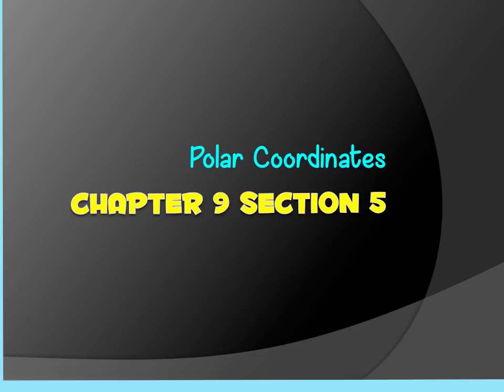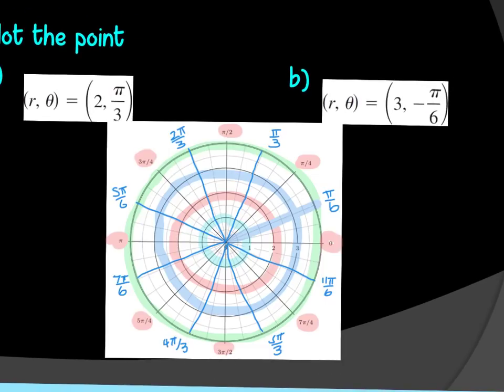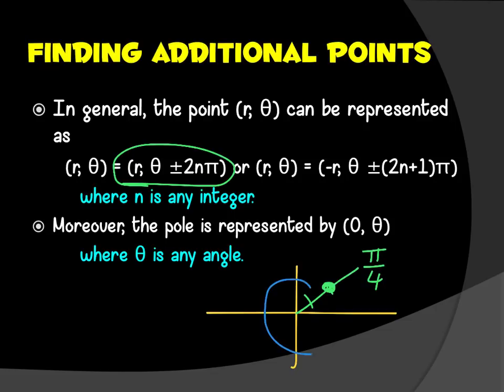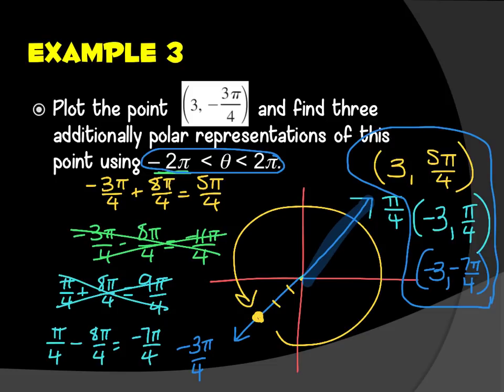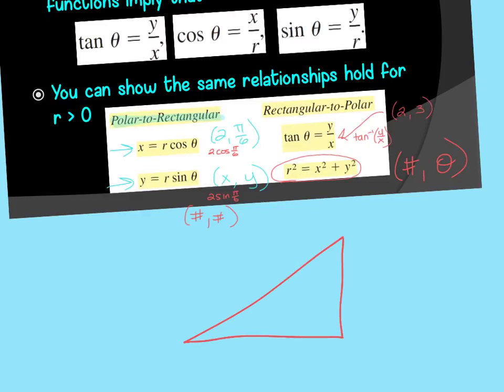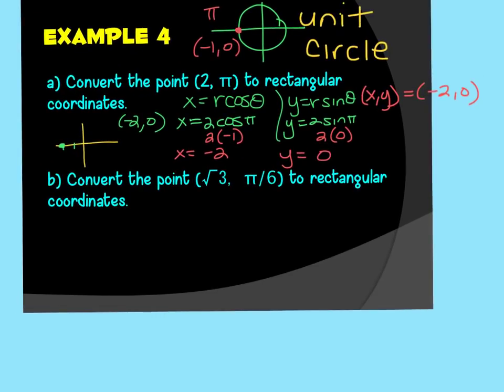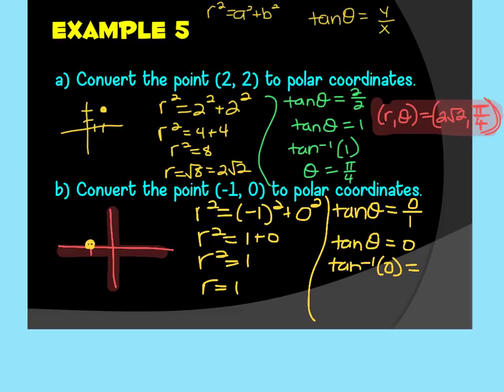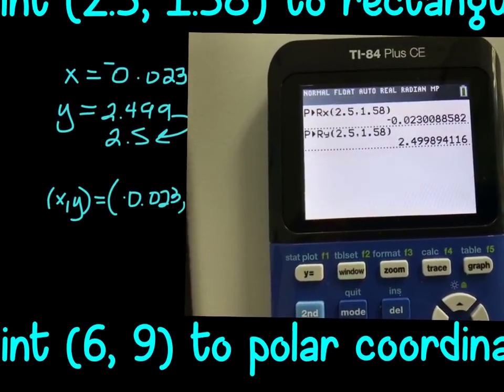4.30 - 9.5 Polar Coordinates